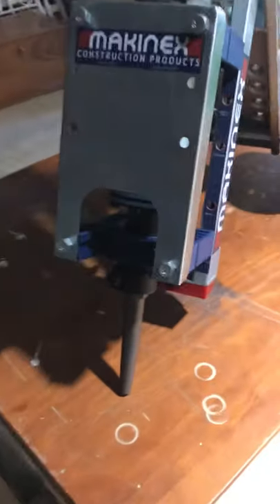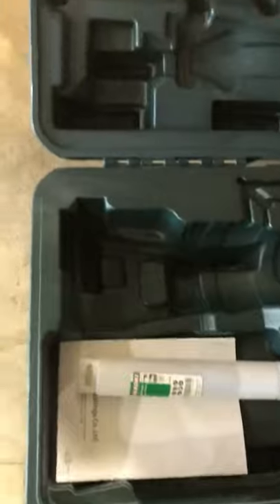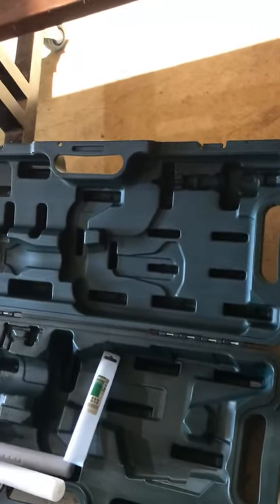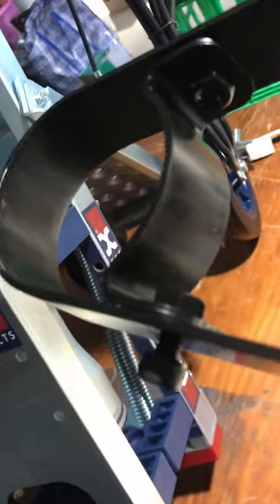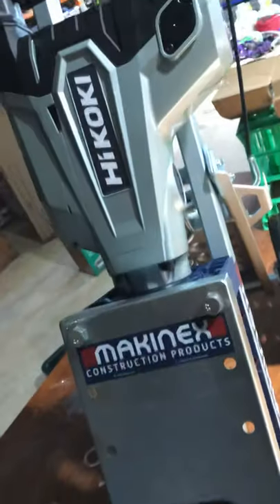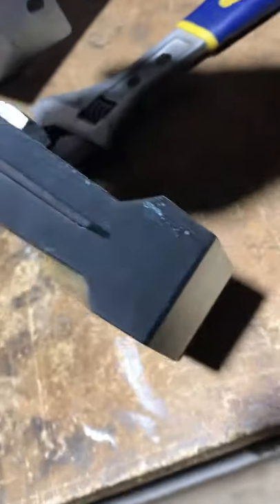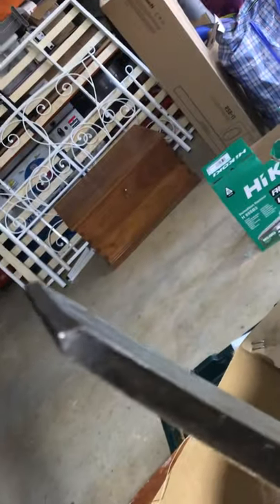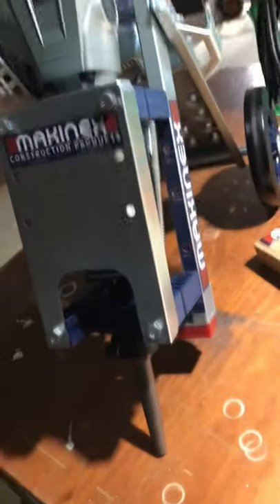Hikoki demolition hammer with makinex jackhammer trolley